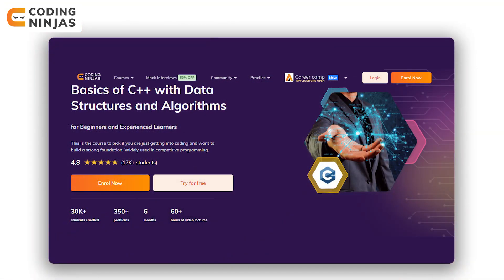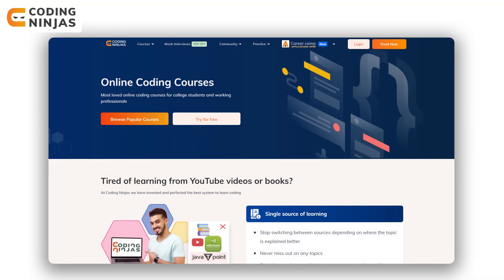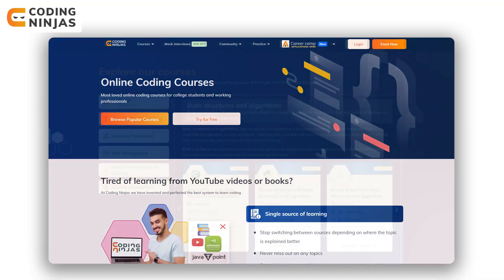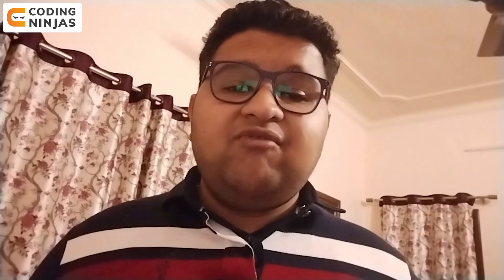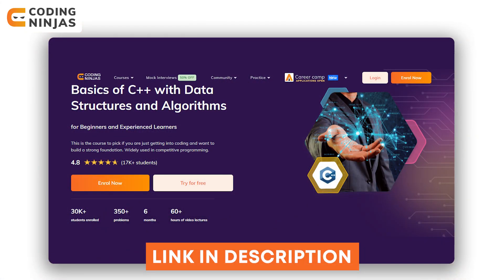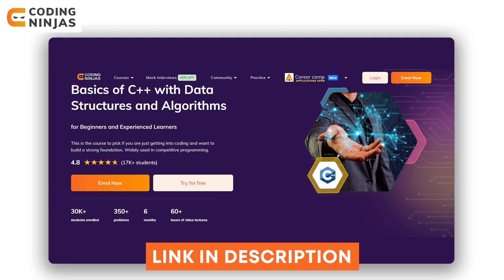What Is Competitive Programming | How To Learn Competitive Programming For Beginners | Coding Ninjas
BEST FREE Resource To Learn DSA, C++, Python, Java, Web Development, Competitive Programming,

In this video, we will be talking about What Is Competitive Programming.

CHAPTERS:

0:37 - Introduction
1:07 - What is CP?
1:38 - How can we start CP?
3:57 - How can we Master CP?
5:29 - Why should we do CP?

What Is Competitive Programming | Coding Ninjas